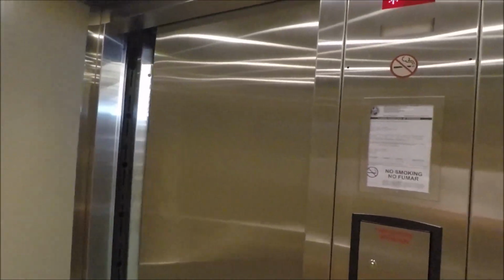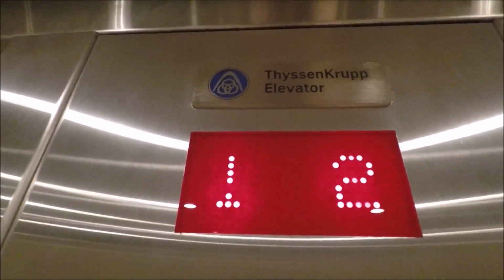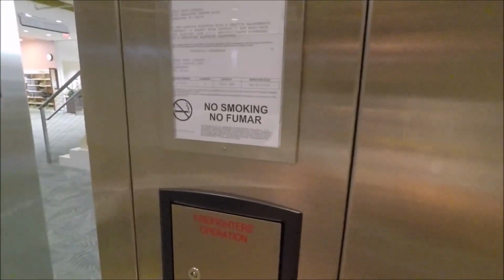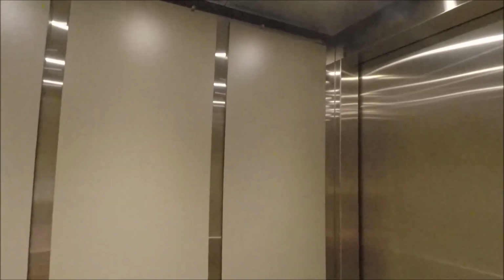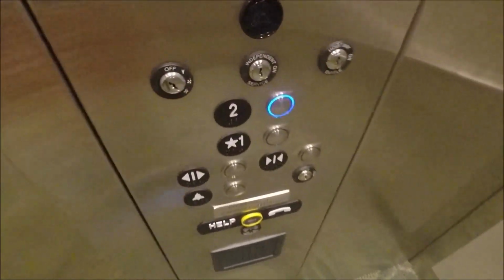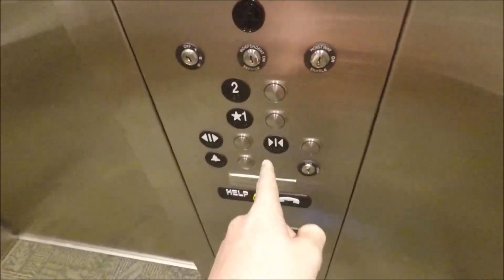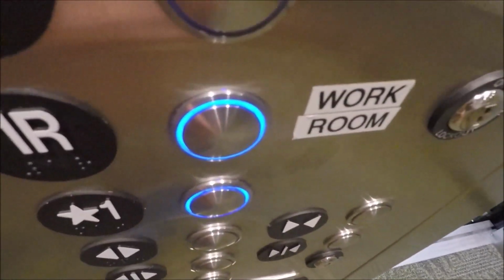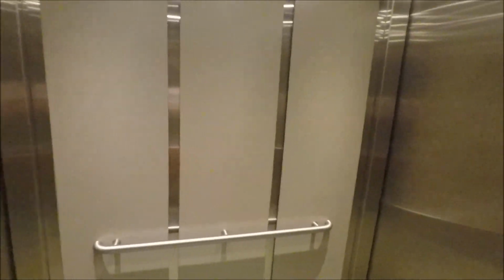ThyssenKrupp Endura Hydraulic Elevators - Gulf Gate Public Library - Sarasota, FL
Here are some more ThyssenKrupp elevators. Unlike the ones I uploaded yesterday, however, these are just regular Endura with a machine room, and these were installed in late 2014, making them about three and a half years old as of the time of filming.